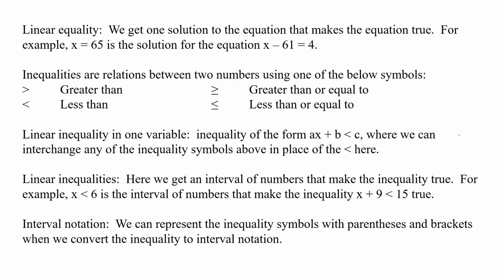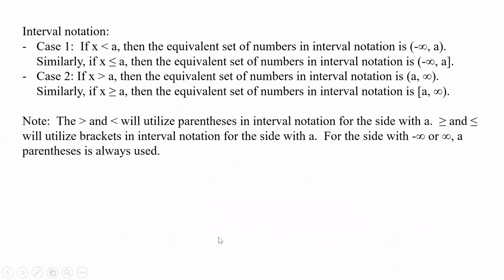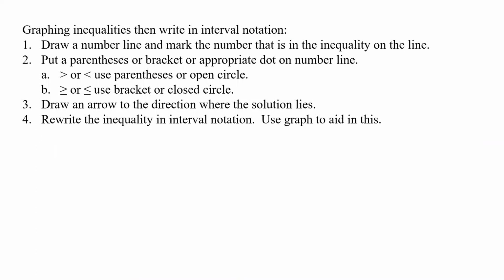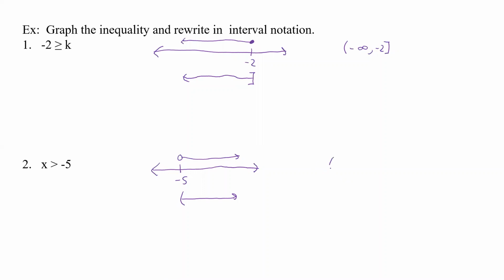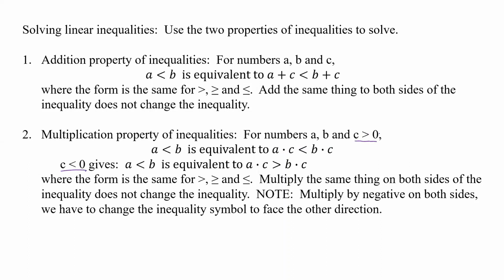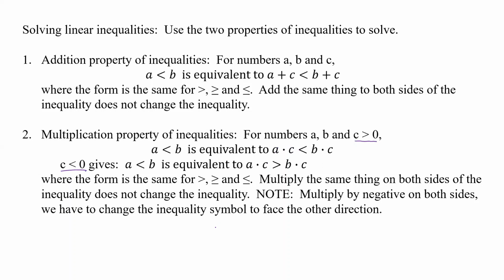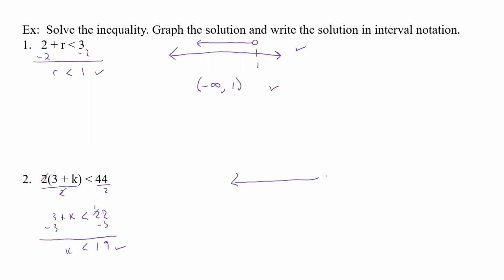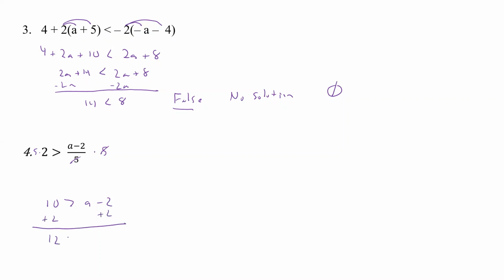3.1 Lecture Pt I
Lecture:  3.1  Linear Inequalities Pt I